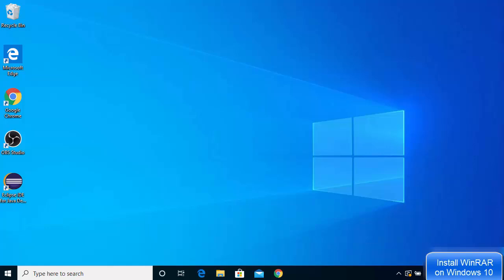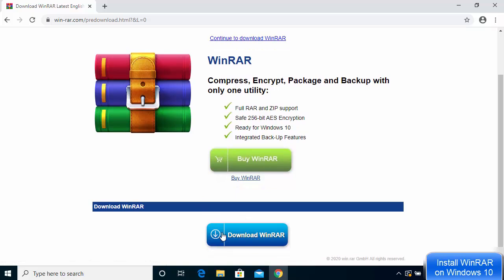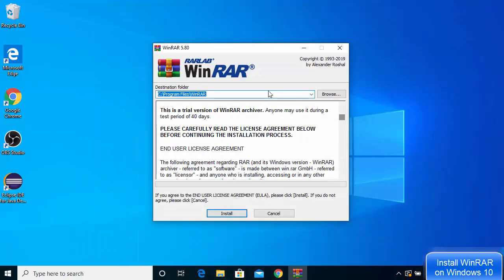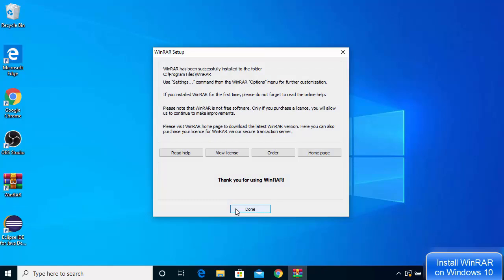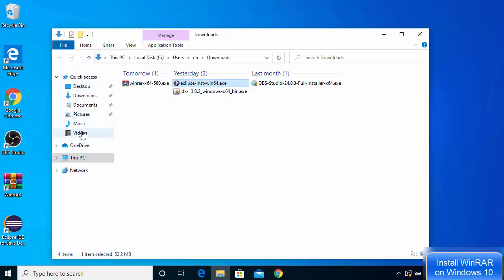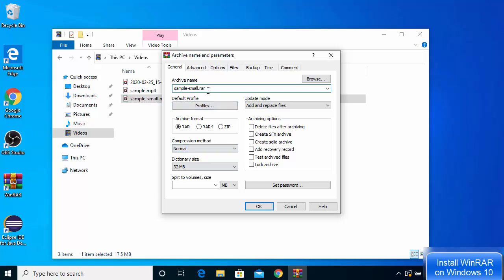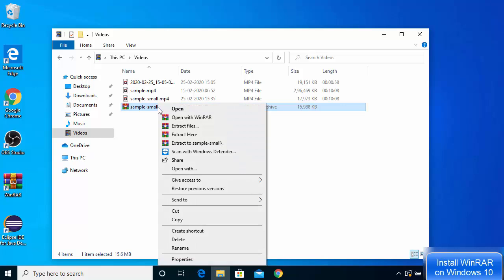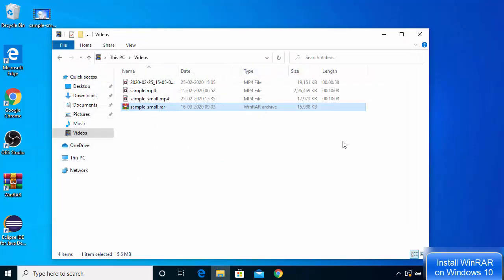How To Download and Install WinRAR On Windows 10 | How To Use WinRAR on Windows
💽 **Unleash the Power of Compression: A Guide to Downloading and Installing WinRAR on Windows 10! 🚀**

Looking to streamline your file management on Windows 10? Look no further! In this tutorial, we'll walk you through the simple steps of "How to Download and Install WinRAR," a powerful tool for compressing and decompressing files with ease.

📥 **Step 1: Downloading WinRAR**
Navigate to the official WinRAR website and access the latest version of the software. We'll guide you through the process of downloading the installer, ensuring you get the most up-to-date and secure version for your Windows 10 system.

📂 **Step 2: Locating the Installer**
Once the download is complete, find the WinRAR installer in your designated download folder. Learn the basics of navigating your file system and locating downloaded files for a seamless installation process.

⚙️ **Step 3: Installing WinRAR**
Double-click on the installer to launch the installation wizard. Follow our step-by-step instructions to customize your installation preferences, such as choosing the installation directory and creating desktop shortcuts. We'll make sure you're in control every step of the way.

🔄 **Step 4: Completing the Installation**
After configuring your preferences, let's wrap up the installation process. Discover the final steps to ensure that WinRAR is successfully installed on your Windows 10 machine. We'll also provide tips for launching the application for the first time.

📦 **Step 5: Exploring WinRAR's Features**
Unlock the full potential of WinRAR! We'll introduce you to the intuitive interface and essential features of the software. From creating compressed archives to extracting files, you'll be a WinRAR pro in no time.

Enhance your WinRAR experience with additional resources and tips. Check out the links in the video description for more information and updates.

Get ready to revolutionize your file management with WinRAR on Windows 10.** 🖥️✨